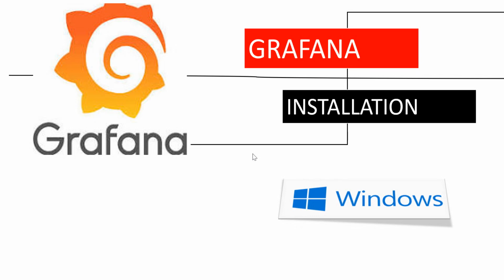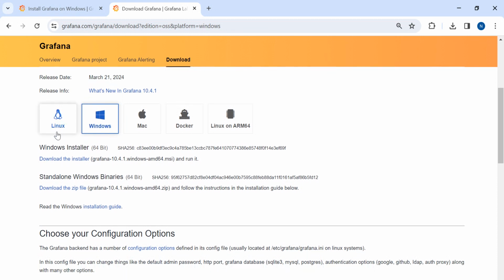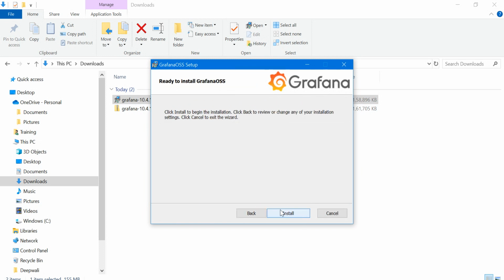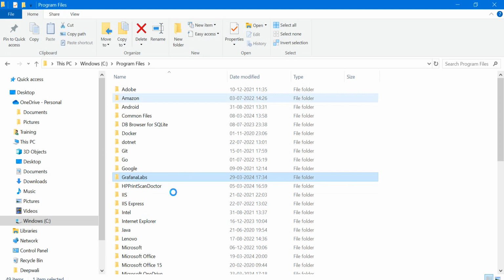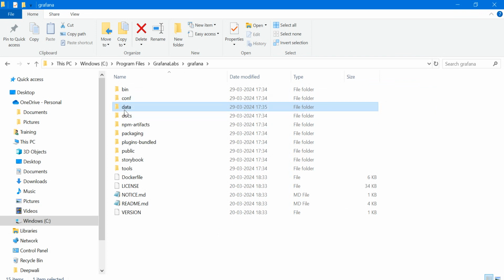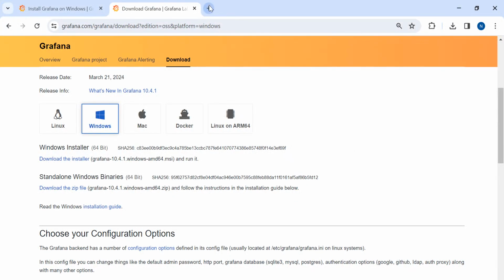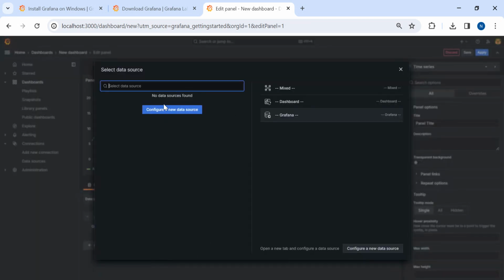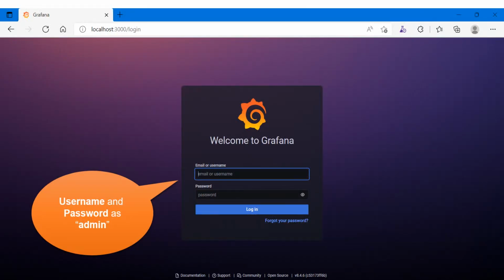Easy to Install Grafana On Windows | Learn Grafana | DevOps Tools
Easy to Install Grafana On Windows | DevOps Tools: Easy to install Grafana 10.4.1 on Windows 10/11 with help of grafana-10.4.1.windows-amd64.msi file.

In this video you will learn:
How to install Grafana in Windows?
How to install Grafana on Windows?
Easy to Install Grafana On Windows

Chapters:
00:00:00 How to install Grafana on Widnows
00:00:26 Grafana Download Page
00:01:19 Download the installer (grafana-10.4.1.windows-amd64.msi) and run it.
00:01:39 Grafana installation Wizard
00:04:04 Grafana default user name and password
00:04:19 Grafana Service
00:04:34 Grafana login screen user name admin and password admin
00:05:10 Quick test with default data
00:06:13 Like, share and subscribe it

Grafana is a multi-platform open source analytics and interactive visualization web application. It can produce charts, graphs, and alerts for the web when connected to supported data sources. Wikipedia

Prometheus is a free software application used for event monitoring and alerting. It records metrics in a time series database built using an HTTP pull model, with flexible queries and real-time alerting. Wikipedia

grafana
what is grafana
learn grafana
grafanaoss
devops tools
grafanaenterprise
grafanaas visualization tool
mongering tool
how to install grafanaon windows
grafana,
what is grafana,
grafanaoss,
grafana enterprise,
grafana as visualization tool,
mongering tool,
grafana prometheus,
grafana installation,
grafana dashboard,
grafana influxdb,
grafana windows,
windows grafana,
grafanatutorial,
grafana tutorial for beginners,
grafana installation on windows,
cloudnixiass,
install grafana on windows,
windows 10 grafana,
grafana configuration
default user name and password grafana
default user name and password admin and admin
default password for grafana
C:\Program Files\GrafanaLabs\grafana\conf\defaults.ini
# default admin password, can be changed before first start of grafana, or in profile settings
admin_password = admin
admin_password = admin

Referances
grafana Installation: